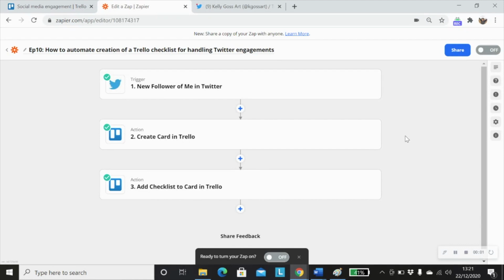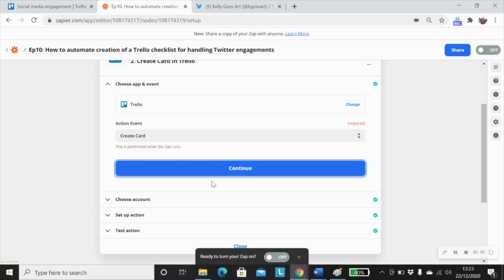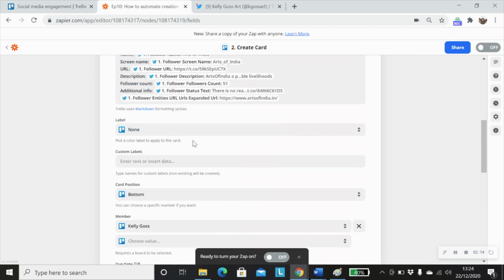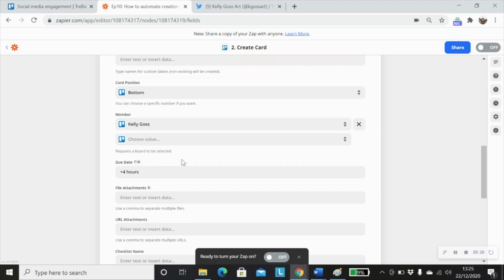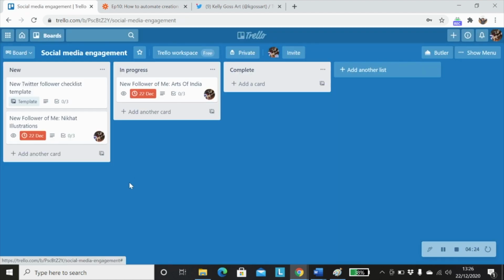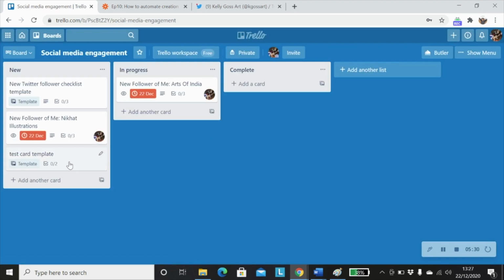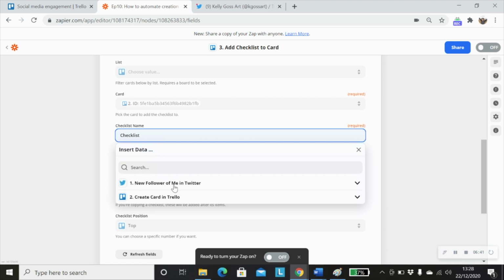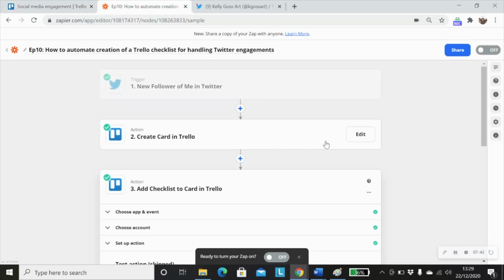How to automate Trello checklist creation for social media engagement | Zapier Tutorial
Greetings, automators!  Social media can be a great way to nurture leads...but it's easy to lose track of and forget notifications. Sifting through your different accounts manually to find those engagements to then interact with can be difficult and time-consuming. So in this Zapier demo, I'm going to show you how to automatically create a Trello card or an Asana task for so that you remember to respond to engagements from your Facebook, Instagram, Twitter or other social media platforms. I'll also show you how to use Zapier with Twitter and how to use Zapier with Trello to create cards with checklist templates.

No more missed opportunities.  No more wasted time.  Simple and elegant.

Chapters:

0:00 Introduction
0:43 Start of the tutorial
1:13 Step 1:  Setting up the Twitter "New Follower of Me" trigger event
1:38 Step 2:  Setting up the Trello "New Card" action event
2:10 Trello board overview
3:08 Assigning team members to your Trello card
3:49 Assigning a due date to your Trello card
4:30 What the Trello card looks like once automated
4:48 Step 3: Setting up the Trello "Add Checklist to Card" action event
5:05 Creating a Trello checklist template to use in your Zap

Handy right? If you want a copy of this free Zapier template, then just hit the link below to get it:

SOLVAA AUTOMATION ACADEMY: I've got some new automation courses. - these are the only courses you will ever need to learn business process automation with Zapier. Don't know what to automate? I'll show you how to create and implement an automation strategy with our unique blueprint.

Just getting started with Zapier? We’ve created an ebook that will introduce you to the principles of business process automation with Zapier, and how it can help you supercharge your business.

GET OUR FREE CHEATSHEET. We’ve created a handy quick-reference cheatsheet to help you get started with Zapier’s Built-in Helper Apps. It will have you automating your business processes and working smarter, not harder, in no time! So get this FREEBIE now while it’s still available

Don't miss out on our latest automation and business tips and videos.

Do you need help with your processes or automations? Book a Discovery Call to learn how I can help you achieve your productivity goals